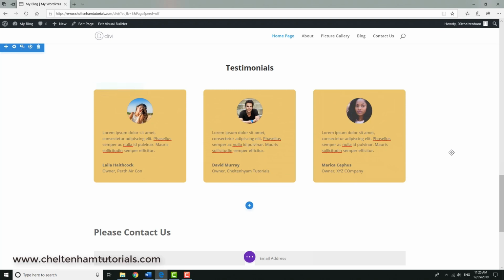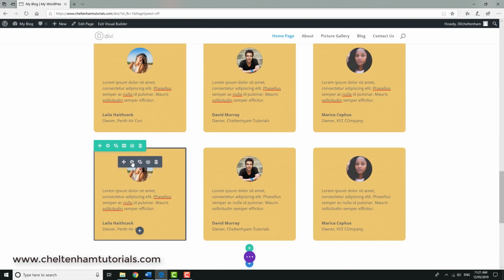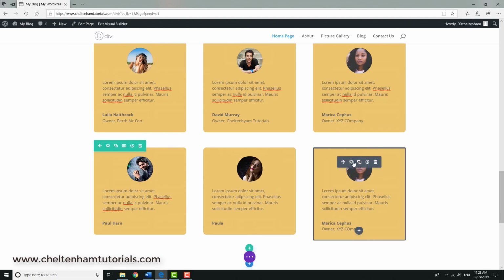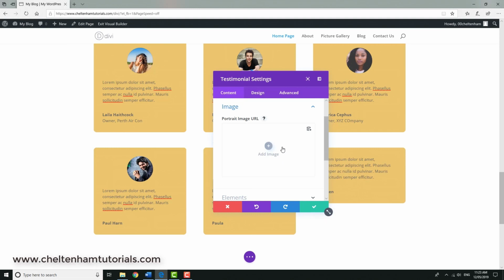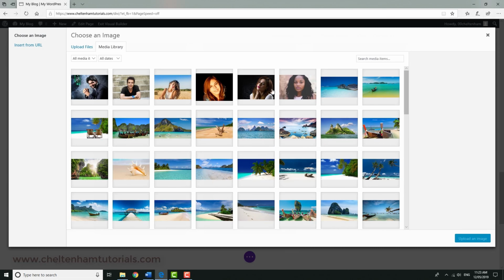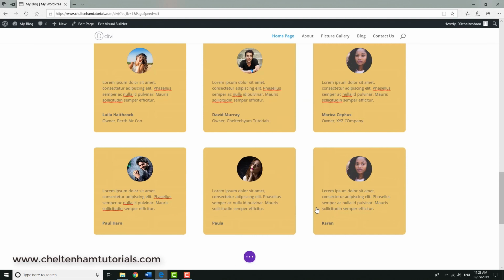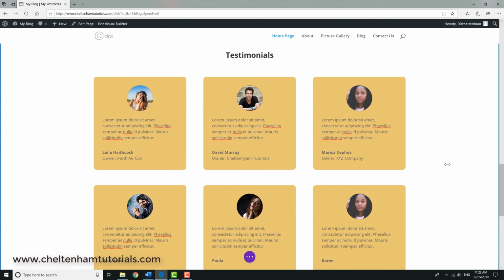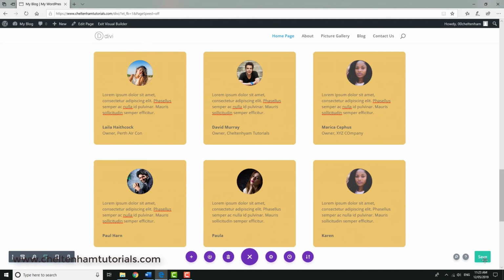#18 DIVI Theme Tutorial for Beginners - Duplicating Rows in DIVI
.Theme Tutorial for Beginners -  Duplicating Rows in DIVI